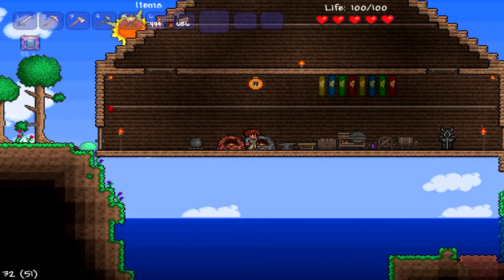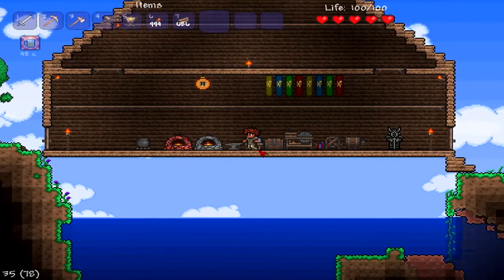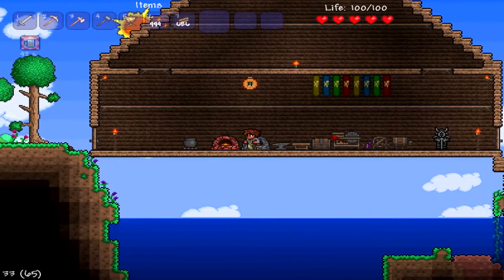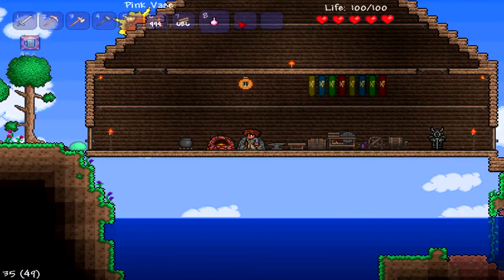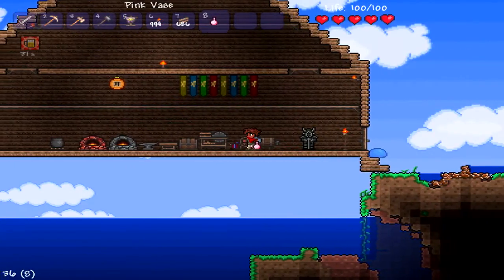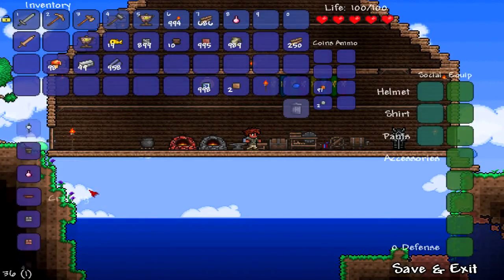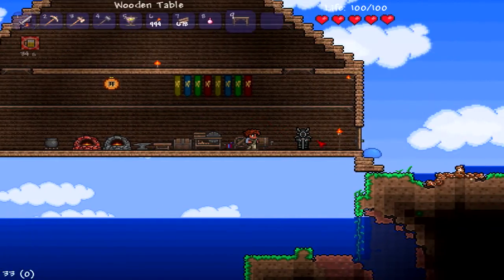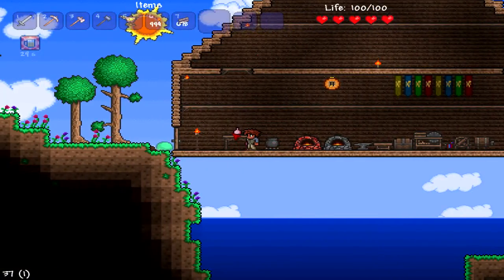Terraria How To Make The Pink Vase